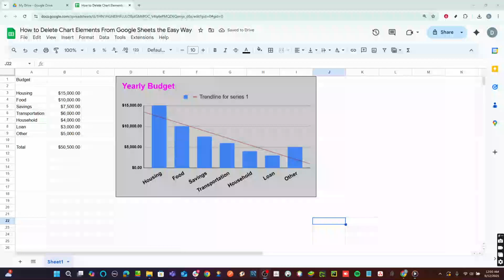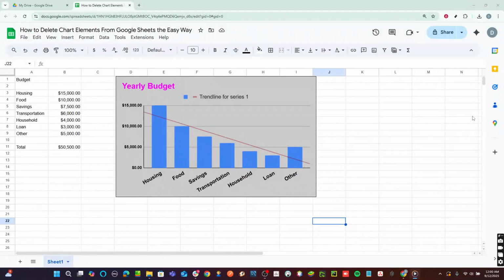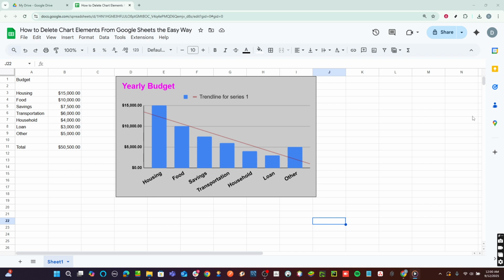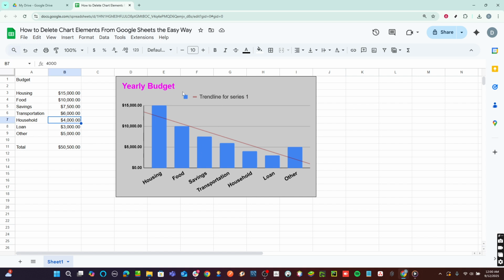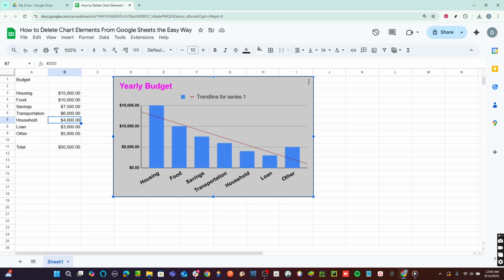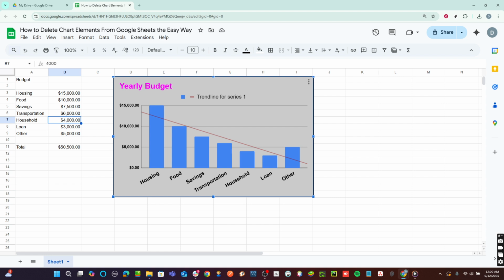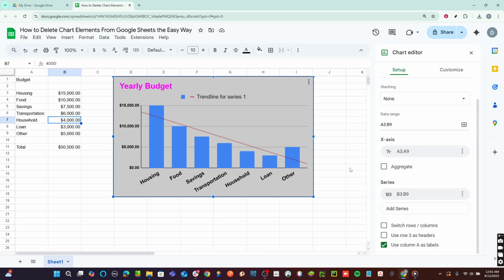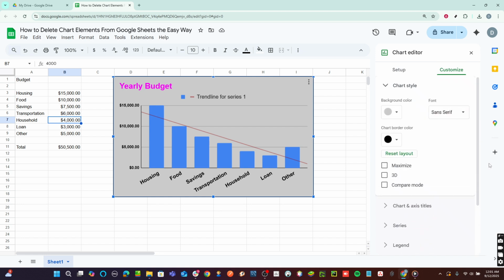How to Delete Chart Elements From Google Sheets [2025 Guide]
In today's video we cover: Google Sheets tutorial, delete chart elements, Google Sheets tips, remove chart items, chart editing Google Sheets, data visualization, spreadsheet tips, Google Sheets guide, chart management, Google Sheets help, delete elements, visual data, spreadsheet editing, Google Sheets features, chart customization, data analysis, online spreadsheets, Google Sheets basics, charting in Sheets